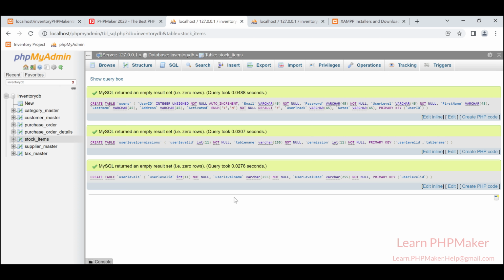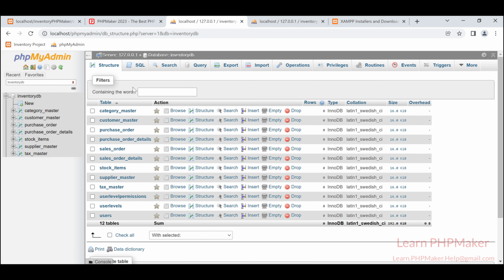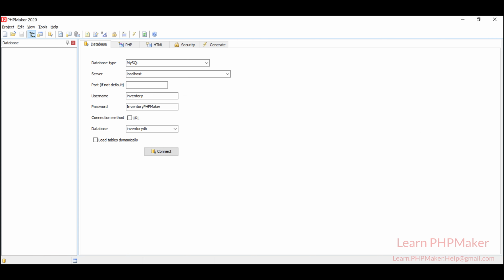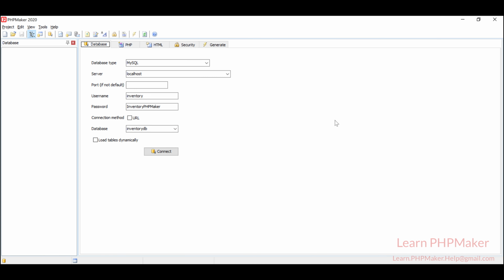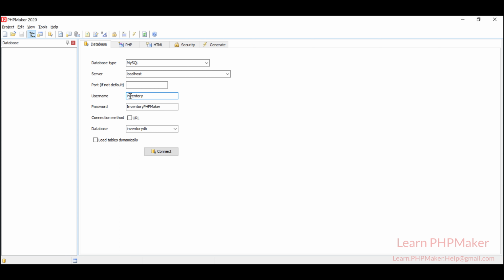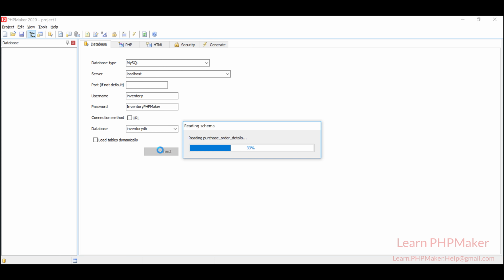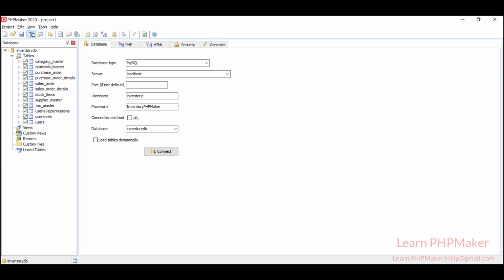07 - Connect PHPMaker with Inventory Database - Inventory Project with PHPMaker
In this video we learn how to Connect PHPMaker with Inventory Database for the Inventory Management System project.

Topics covered in this video tutorial:
How to create Inventory Management System?
Inventory Project,
Inventory system,
Connect PHPMaker with the Database,
Load database in PHPMaker,